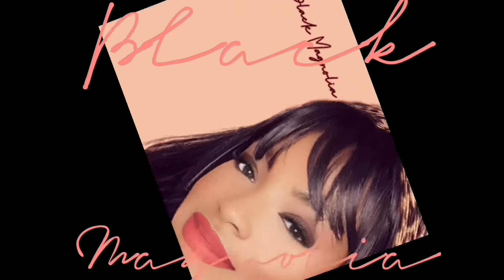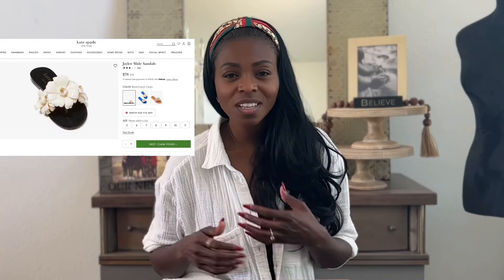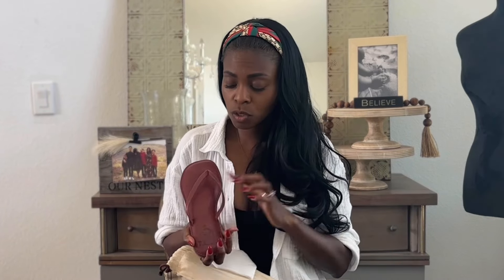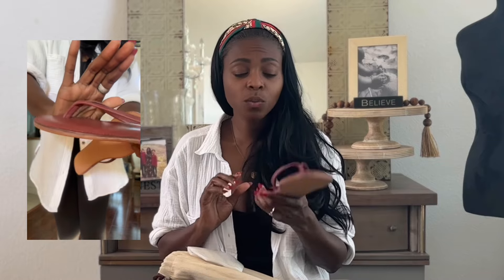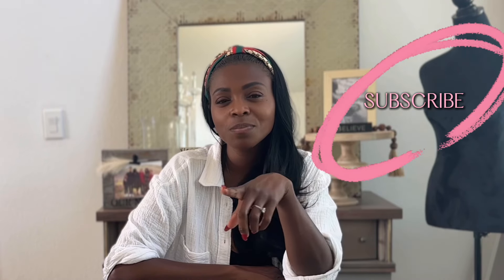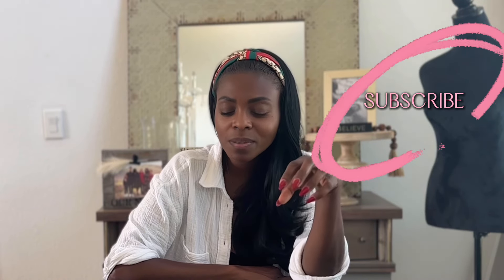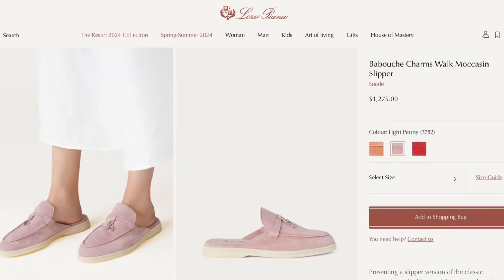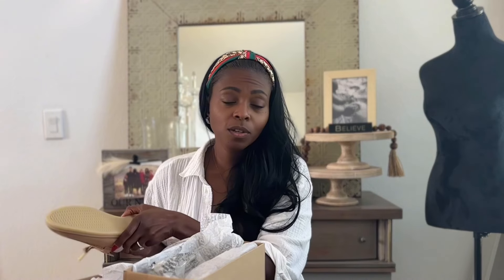The Best Designer Inspired Luxury Alternatives For 2024 !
Hey Sugar!
Today is all about designer-inspired dupes for the 2024 shoe season. If you've been eyeing those luxurious Loro Piana, Prada, and The Row shoes but want to stay boujee on a budget, this video is for you!
I'll show you how to stay on trend and current with the latest in fashion without breaking the bank. From chic flats to stunning kitten heels, I've found some amazing luxury alternatives that will keep you looking stunning.

All the items are listed below, so be sure to check them out!

If you love fashion, dupes, and designer-inspired finds as much as I do, make sure to subscribe to my channel and share this video, and don't forget to comment below and say hi – I love it when people stop by and say hi!✨

The Row City Flip Flop: City Flip Flop Red in Leather
Designer Inspired Alternative Amazon Piori Leather Flipflops : PRICE DROPPED!!!

The Row Beach Flip Flop: Beach Flip Flop White in Rubber

Designer Inspired Alternative: Amazon Slingback Kitten Heels

Designer Inspired Alternative: Amazon Kitten Heels

Designer Inspired Alternative On Amazon
Less Expensive Amazon Alternative

Designer Inspired Alternative: Amazon

Sam Edelman Velvet Mary Jane
*Amazon Designer Inspired Alternative ( Sam Edelman)

Designer Inspired Alternative Steve Madden Lakeside Tan Moccasins: LAKESIDE Tan Suede Mule Loafer | Women's Flats

💸 Discover the Klarna app! Try it with my link and snag a $10 reward